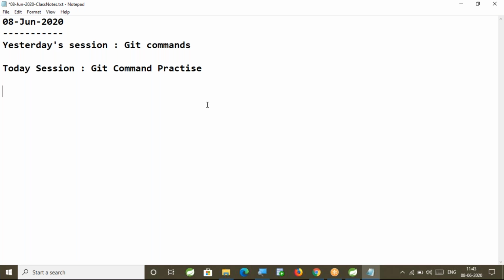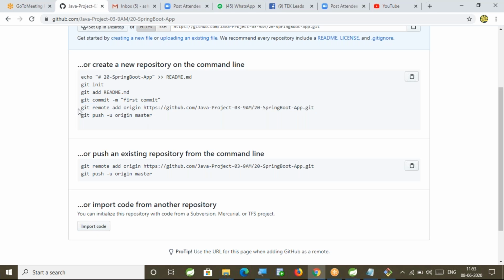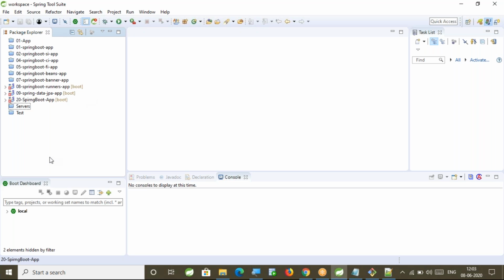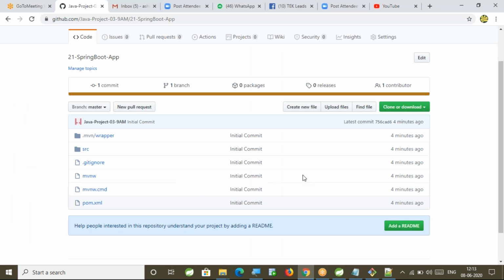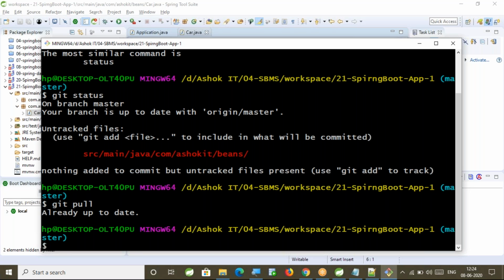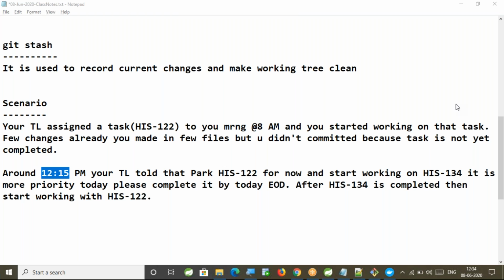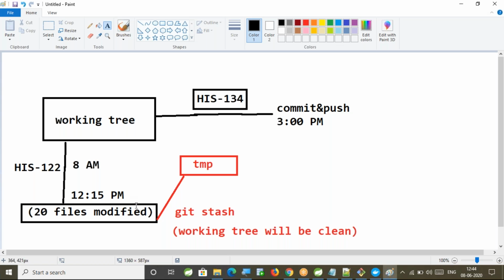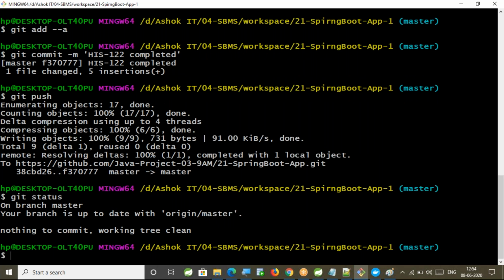Essential GIT Commands | Part - 3 | Ashok IT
🎈 Live Coding
  🎈 Real-time Environment
  🎈 Class Notes

What is GIT HUB
Git hub basics
GIT & GIT HUB Course
GIT Hub & GIT Course for beginners
GIT & GIT HUB Tutorial for beginners
git and git hub for beginners
Learn GIT in 1 hour
GIT Tutorial
GIT hub tutorial
All about GIT & GIT HUB
All about GIT commands
Working with GIT Bash
Basic git commands
Advanced GIT commands
GIT push and GIT pull commands
Git merge vs rebase commands
Cloning GIT repository
GIT Hub crash course
How to work with GIT
Git tutorial for beginners
Git tutorial for complete beginners
GIT Tutorial videos
Git hub tutorial step by step
GIT commands tutorial for beginners
GIT HUB tutorial Ashok IT
Ashok IT GIT hub videos
GIT HUB by Ashok sir
Java realtime tools Ashok IT
What is GIT Repository
GIT commands by Ashok sir
GIT commans Ashok IT
ashok it java realtime tools
git stash command use case
GIT commands with examples
What is GIT Branch
working with branches in GIT HUB
merge conflicts in GIT HUB
What is pull request in GIT HUB
Creating pull request in GIT HUB
How to delete branches in GIT HUB
Resolving git merge conflicts
code merge conflicts in GIT hub
git merge conflict tutorial
git merge branch to master
git merge request
git pull request
git merge branch to another branch
Essential git commands every developer should know